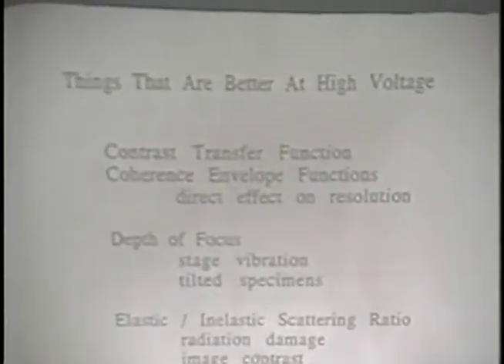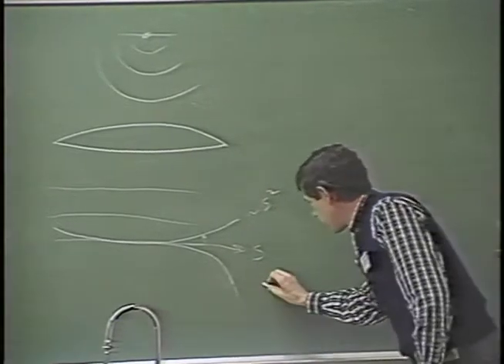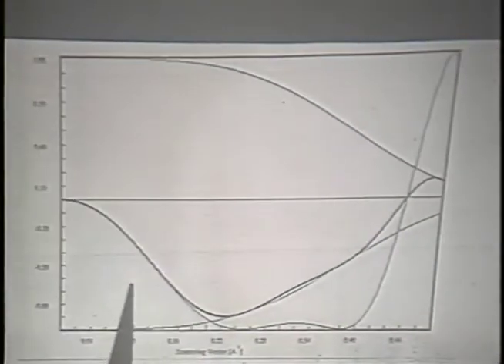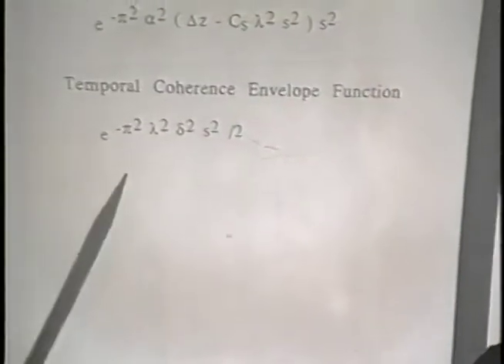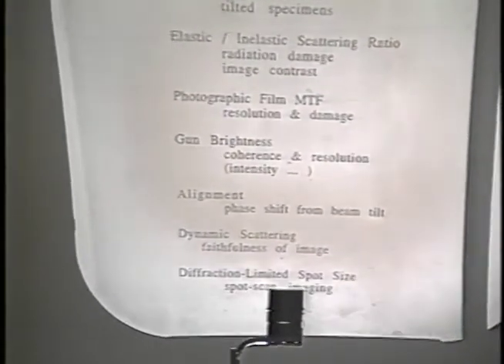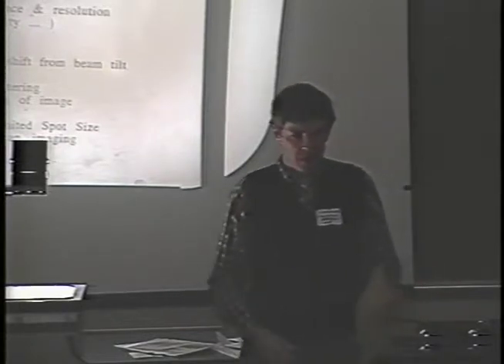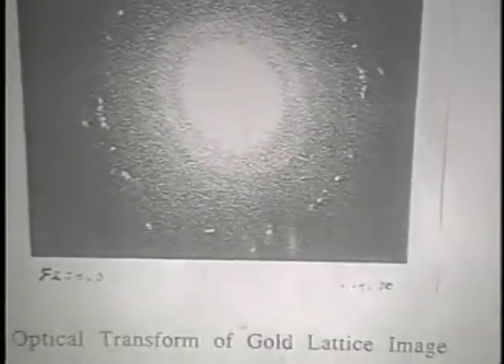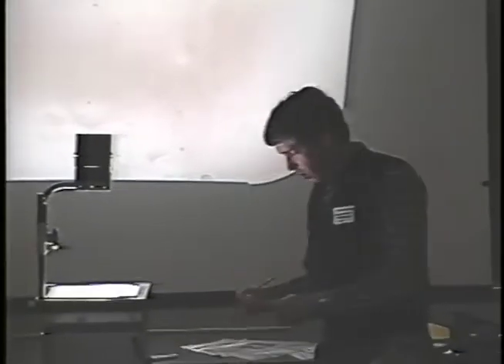High Resolution Cryomicroscopy by Ken Downing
Ken Downing (Lawrence Berkeley Laboratory)
Workshop on Intermediate Voltage Electron Microcopy in March 2, 1991, organized by the West Coast Facility for Intermediate Voltage Electron Microscopy, Lawrence Berkeley laboratory, and University of California at Berkeley; sponsored by the Northern California Society for Electron Microscopy
EMLUCB 6